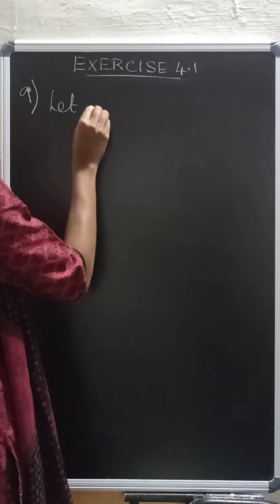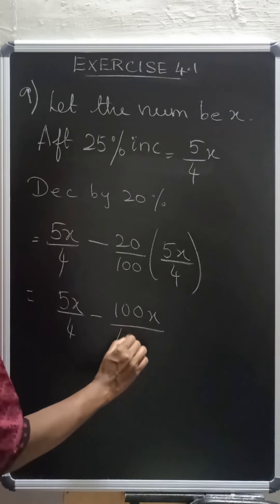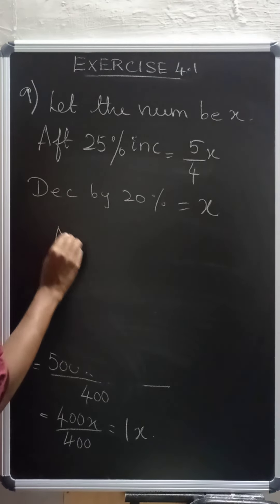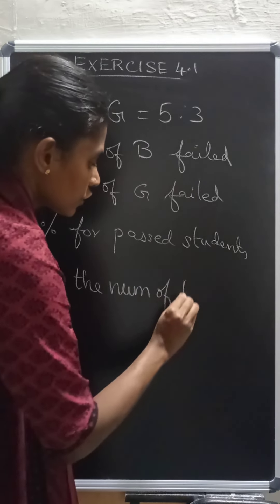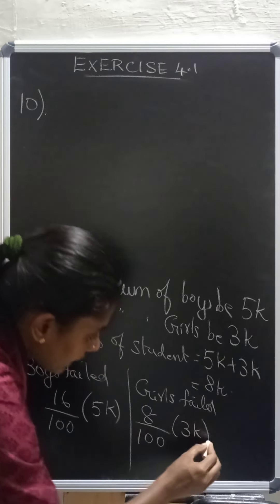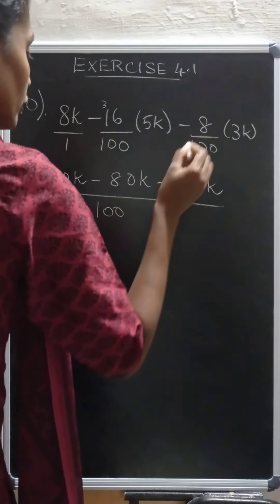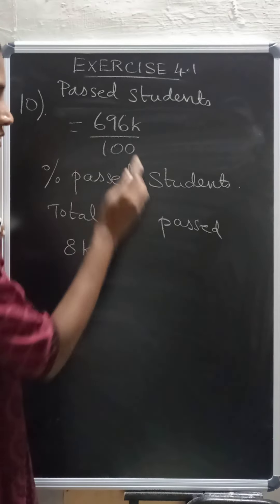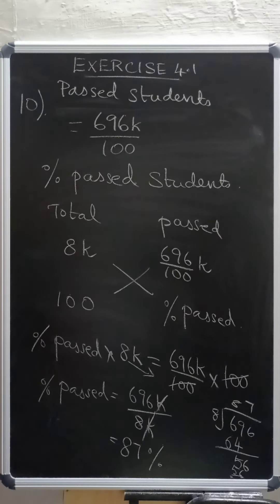Life Mathematics - Exercise 4.1- Ques Num 9, 10 Tamilnadu Class 8 Samacheer Mathematics